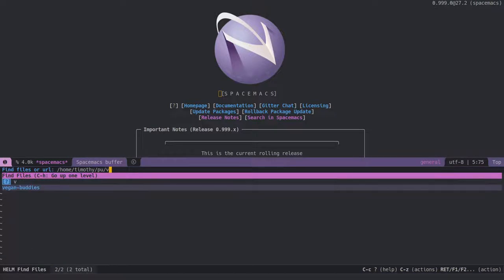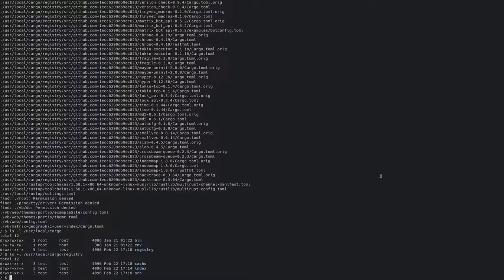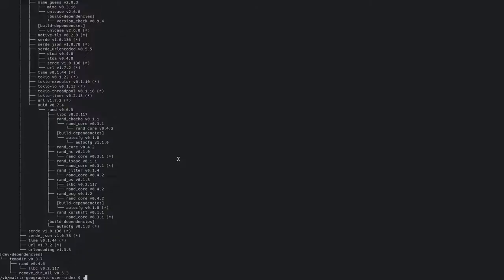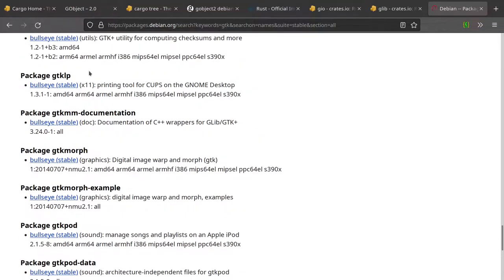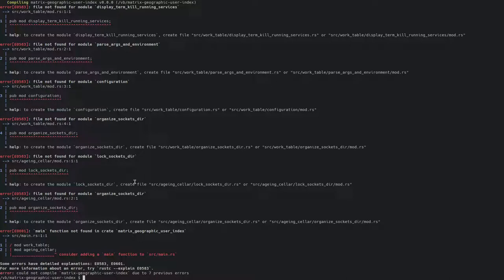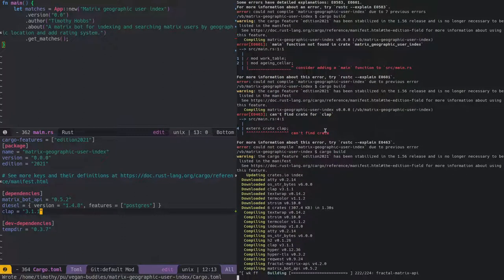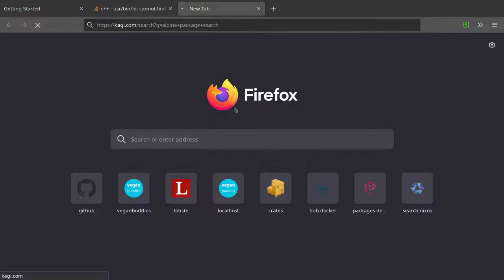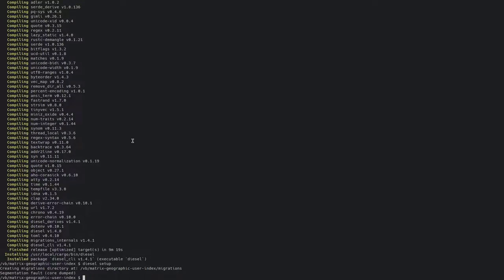Vegan buddies #4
In this screencast I fixed my docker setup and got dependencies working for building a rust based matrix bot which will allow us to search users by location and upload user ratings.